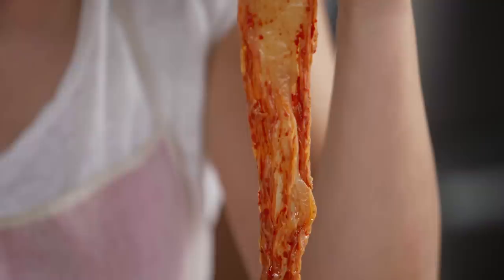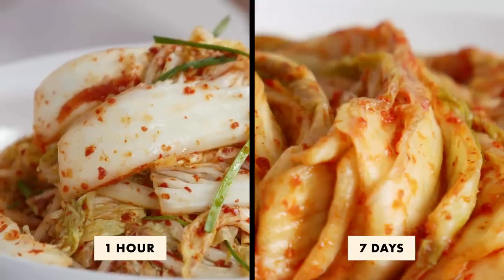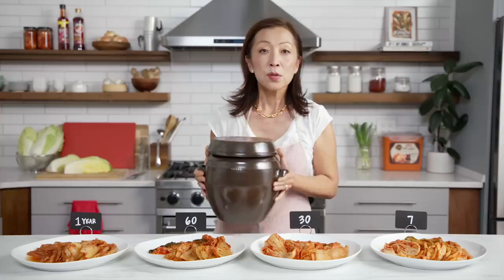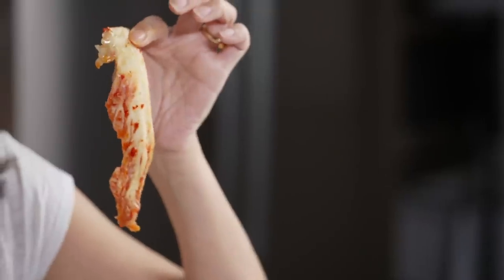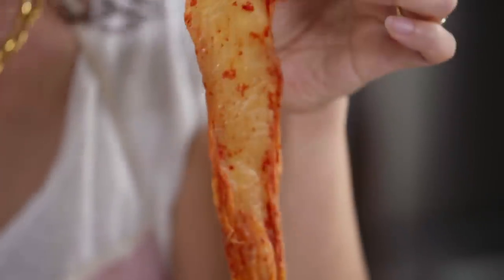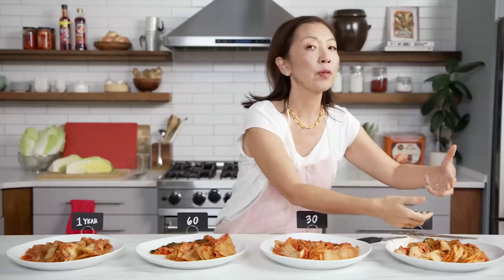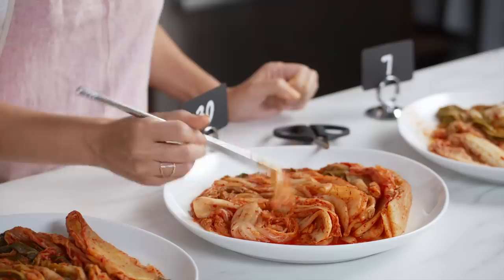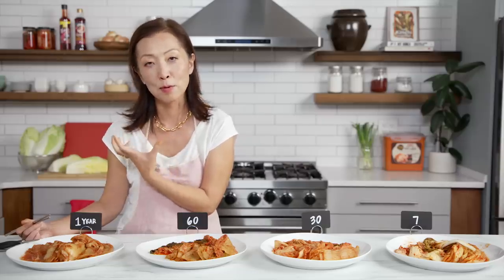Kimchi's Amazing Transformation: One Hour to One Year | Bon Appétit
Lauryn Chun, founder of Mother-in-Law’s Kimchi, joins Bon Appétit to break down the different qualities kimchi acquires, undergoing an amazing transformation from just an hour of aging to an entire year. Does kimchi really get better with age?

Director - Jen Osaki, Dan Siegel
Director of Photography - Kevin Dynia
Editor - Eric Bigman
Talent - Lauryn Chun
Sr. Culinary Director - Kelly Janke
Coordinating Producer - Kevyn Fairchild
Culinary Producer - Lisa Masuda
Line Producer - Jennifer McGinity
Associate Producer - Yoshivel Chirinos
Senior Casting Producer - Nicole Ford
Supervising Casting Producer - Thomas Giglio
Camera Operator - Lucas Young
Assistant Camera - Allison Cavanaugh
Audio - Brett van Deusen
Production Assistant - Elizabeth Hymes
Graphics Supervisor - Léa Donenberg

0:00 Does Kimchi Get Better With Age?
0:20 Appearance
3:56 Smell
6:31 Taste
9:36 Final Thoughts